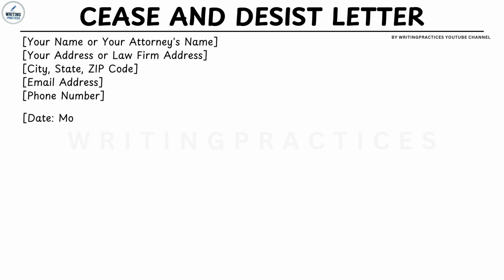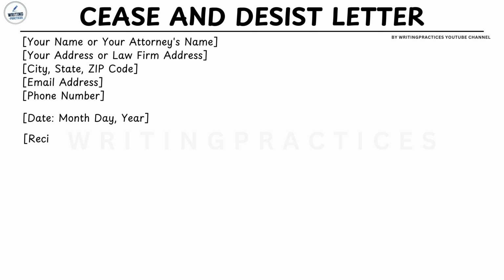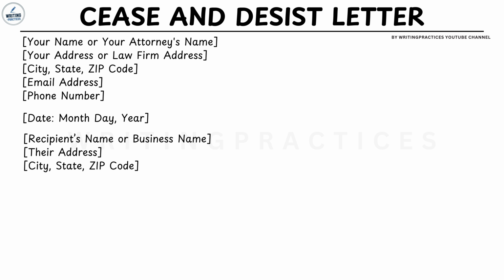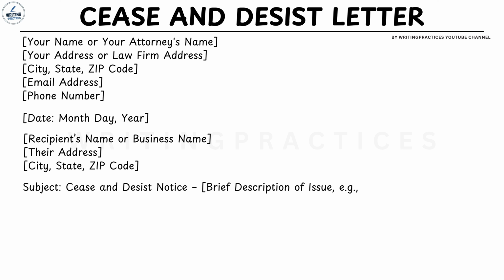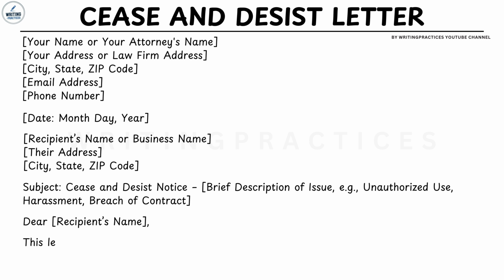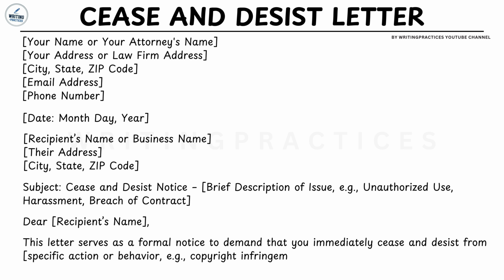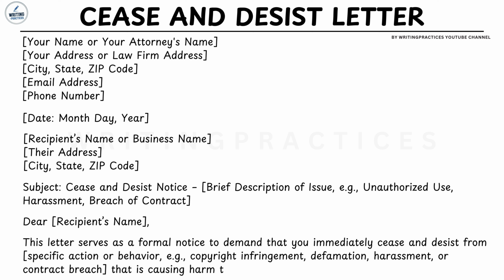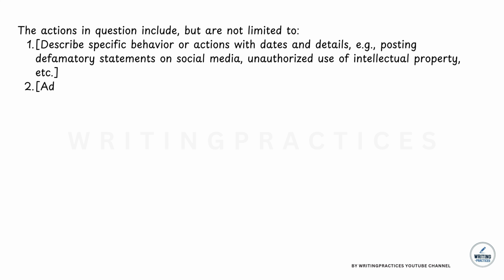[LETTER TEMPLATE] How To Write A Cease and Desist Letter Step by Step Guide | Writing Practices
Welcome to Writing Practices! In this video, we’ll break down cease and desist letters—what they are, why they’re used, and how to write one effectively. A cease and desist letter is a formal document sent to demand that an individual or entity stop engaging in specific actions that violate your rights, such as harassment, copyright infringement, or breach of contract.

What is a cease and desist letter?
It’s a formal letter requesting someone to stop unlawful or harmful actions immediately.

When should I send a cease and desist letter?
Send one to address issues like intellectual property violations, harassment, or defamation.

Do I need a lawyer to send one?
While not mandatory, consulting a lawyer ensures your letter is clear, accurate, and legally sound.

Are cease and desist letters legally binding?
No, but they serve as a warning and can be used as evidence in legal proceedings.

What should a cease and desist letter include?
Include details of the violation, evidence, your demands, and consequences for non-compliance.

How should I send it?
Certified mail is preferred to provide proof of delivery.

What if the recipient ignores the letter?
You may escalate the matter to legal action or involve authorities, depending on the issue.

Can I write a cease and desist letter for personal disputes?
Yes, they are often used in cases like harassment or breach of agreements.

Keep it professional and firm, avoiding emotional language or threats.

Does a cease and desist letter guarantee compliance?
No, but it demonstrates seriousness and sets a foundation for legal recourse if ignored.